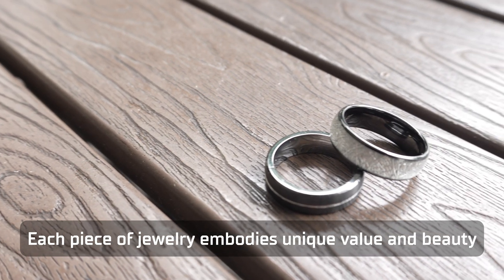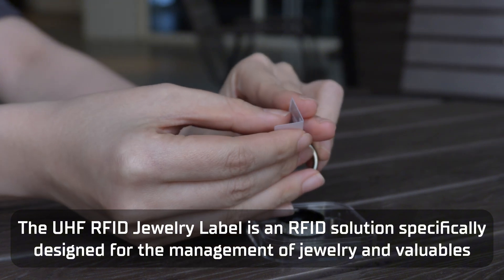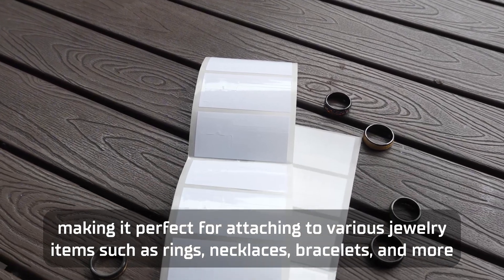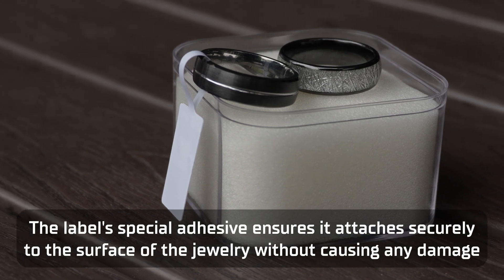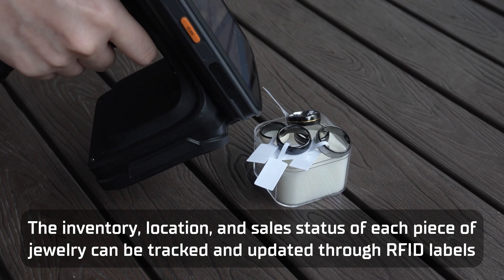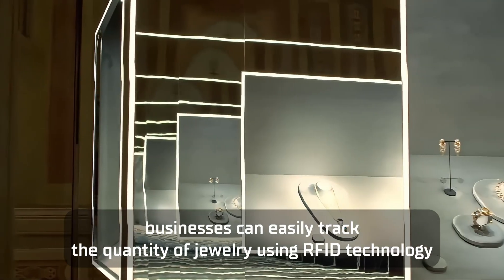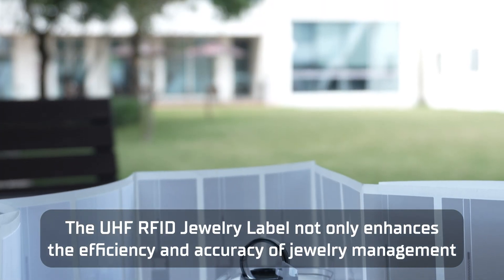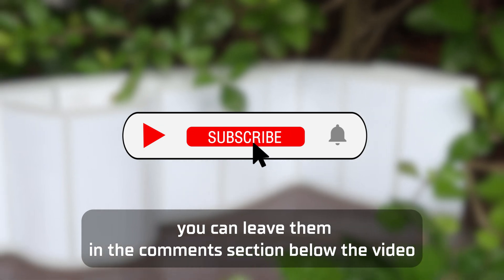Jewelry RFID Labels: Revolutionizing Asset Tracking For Precious Items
Jewelry RFID Labels: Revolutionizing Asset Tracking for Precious Items | Jewelry RFID Label | Precision & Security

Learn how Jewelry RFID labels are transforming the way precious jewelry is tracked, managed, and secured. In this video, we dive into the advanced features and benefits of Jewelry RFID labels, designed to provide superior accuracy and protection for high-value assets.

00:04 - Introduction to Jewelry RFID Labels
00:16 - Key Features of Jewelry RFID Labels
00:58 - Advantages of Jewelry RFID Labels in Jewelry Inventory Management
01:15 -Advantages of Jewelry RFID Labels in Jewelry Exhibitions

Jewelry RFID labels are compact, durable labels embedded with RFID chips, allowing seamless tracking and management of valuable jewelry pieces. These labels are designed to withstand the unique challenges of the jewelry industry, offering exceptional readability, security, and ease of use.

RFID jewelry labels are RFID technology applications designed specifically for jewelry and valuables management. The label contains a special adhesive that is suitable for sticking to jewelry and other crafts without damaging the jewelry. Its chip performance allows for smaller inlay designs, so the labels are very small and easy to attach to various jewelry items such as rings, necklaces,bracelets, etc.

With this cutting-edge technology, Jewelry RFID labels provide a highly effective solution for tracking high-value assets across various applications, from retail and inventory management to theft prevention and authentication. By integrating RFID into your jewelry management system, you ensure enhanced efficiency, security, and traceability.